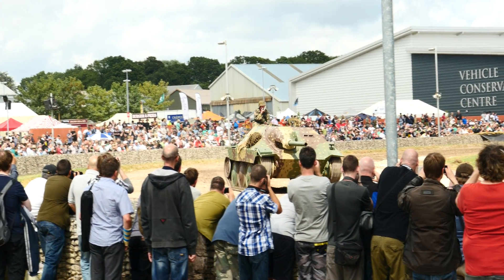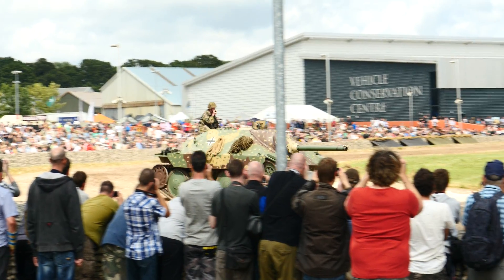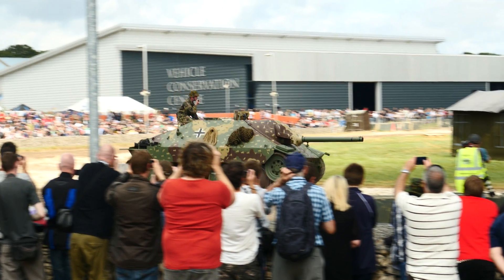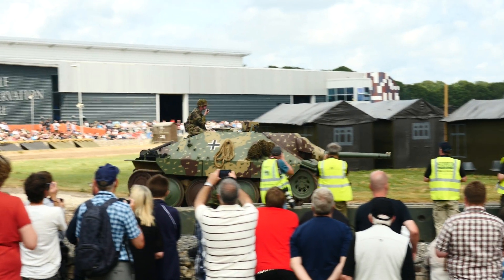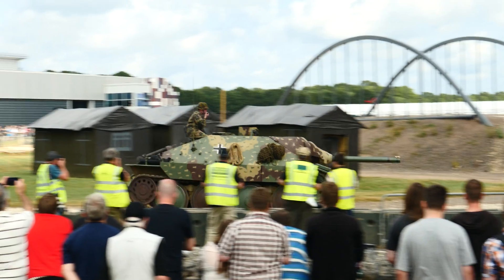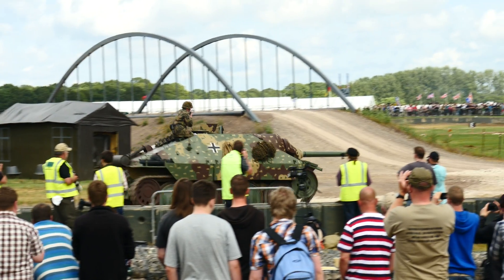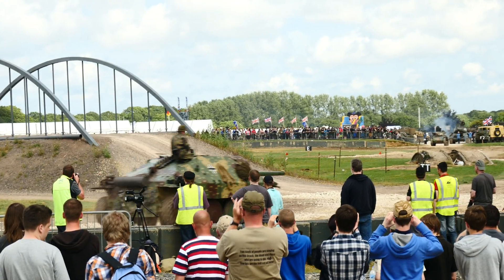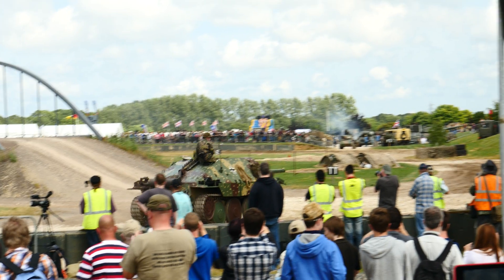Tankfest 2014 - Tank time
Tankfest 2014 - german tank